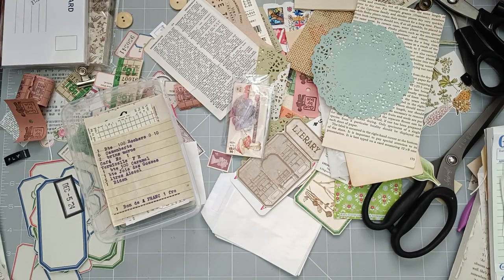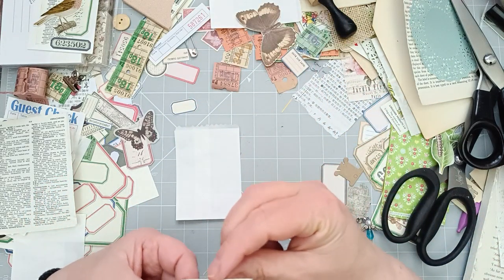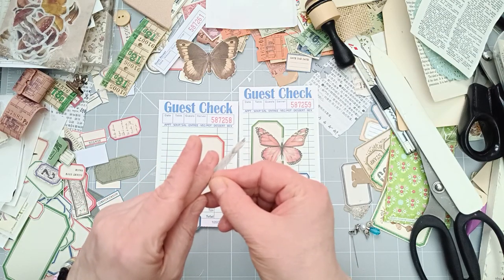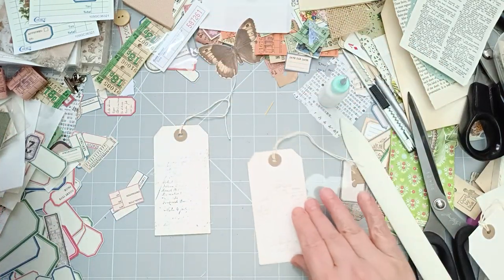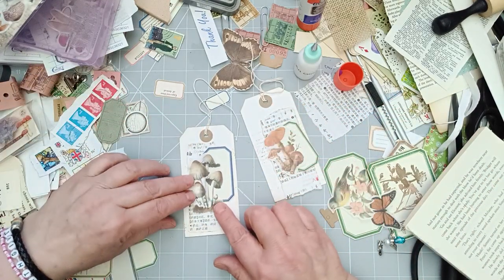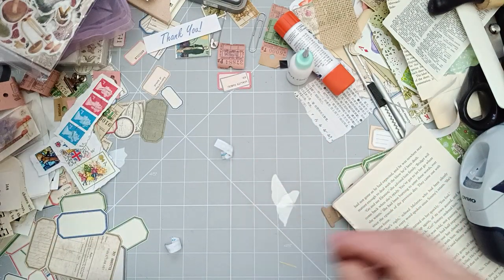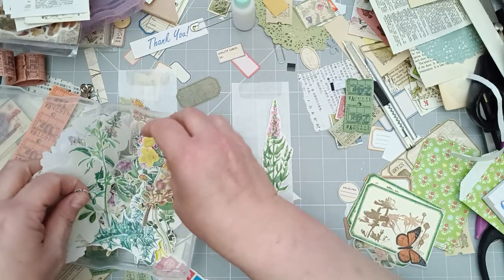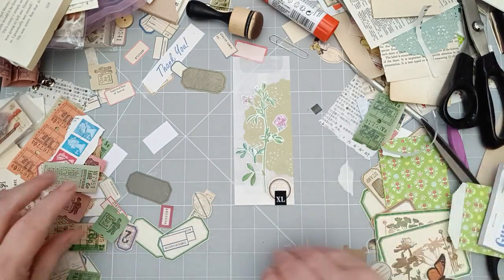Simple Collaged Ephemera - Quick & Easy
Today i'm making simple collaged ephemera ready to pop in your junk journal. These are quick and easy prices perfect for Beginners and experienced junk journalers alike.
I'm using some of those random bits that most of us have laying around our craft desks and craft rooms.
You probably know the sort of things. All those bits and bobs left over from other projects.  All those labels and ephemera peices we got ready for that project we had to have a go at and then didn't get around to making.
So, it's another mini mass make, sort of.

For more mass makes, check out Tina  @shabbydabbydoodah

Amazon wishlist

Some of my Favourite and most UsedProducts
Art Glitter Clear Dry Glue
Ranger Tim Holtz Distress Oxide Pad Walnut Stain
Domed Blending Sponges
Corner Rounder
Glassine Bags
Guest Checks
VAESSEN CREATIVE TAB PUNCH
IN THE UK